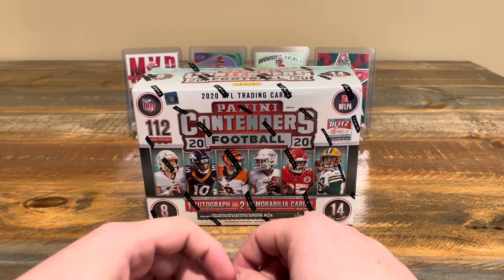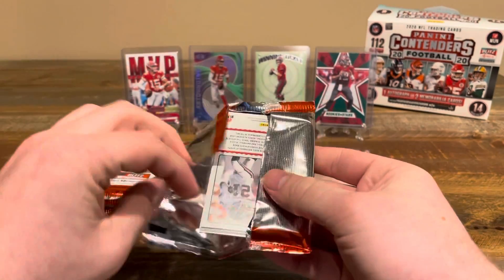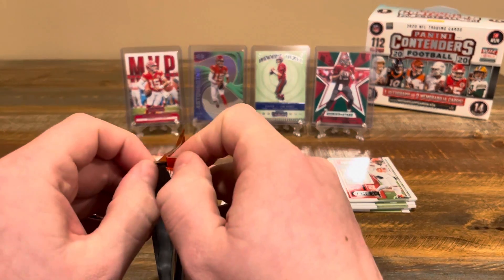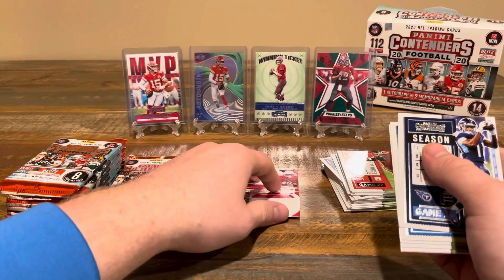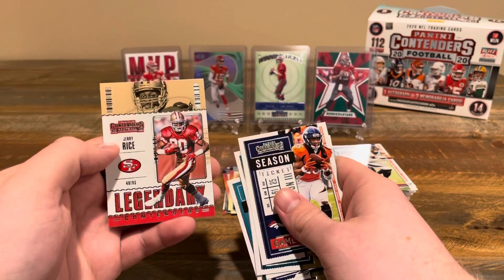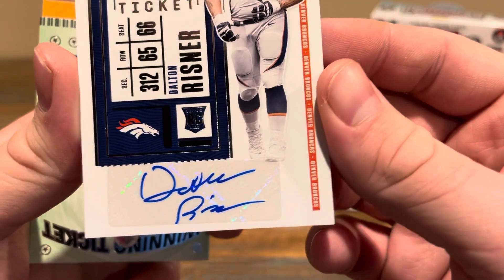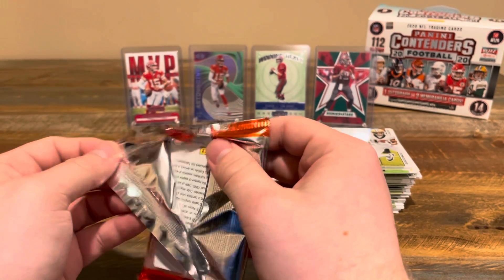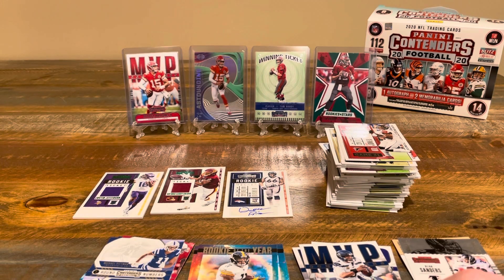2020 Panini Contenders Mega Box, Herbert or Jefferson Patch/Auto? 👀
Hello and welcome to Southpaw Sports! Today we are opening a  2020 Panini Contenders football mega box in hopes of pulling those rookie QB patches and autos. Let me know down below video suggestions, and ideas for the channel you’d like to see, and as always have a good one sports fans!

Cards today purchased from a seller on Discord